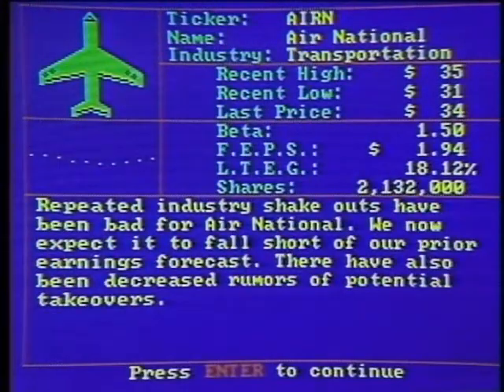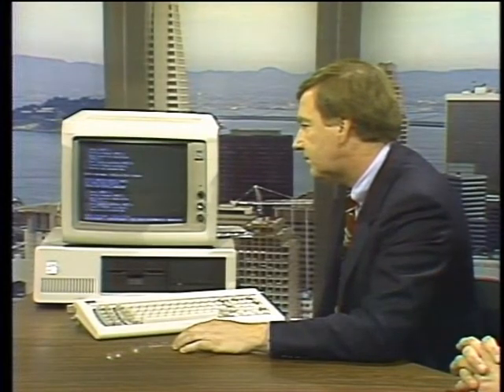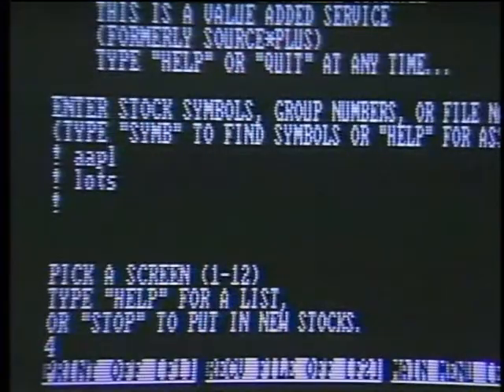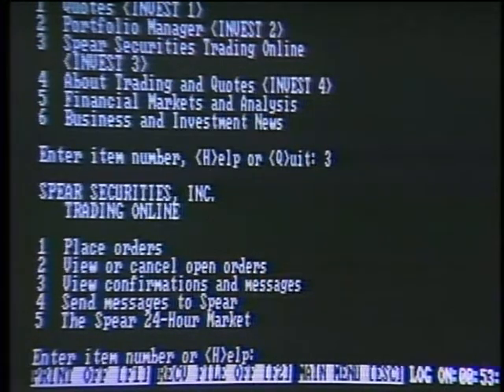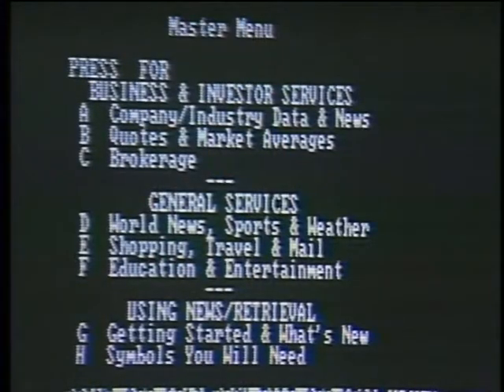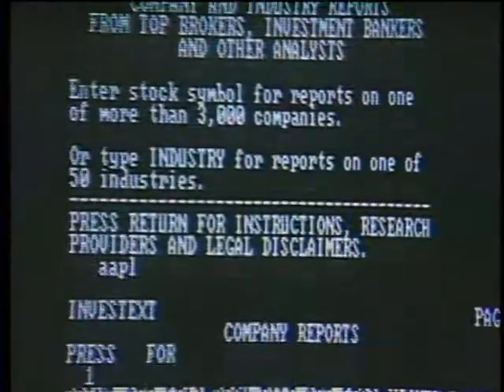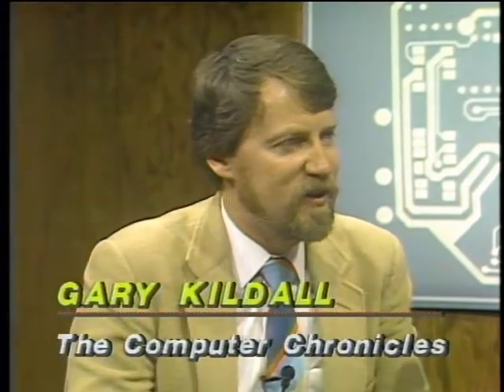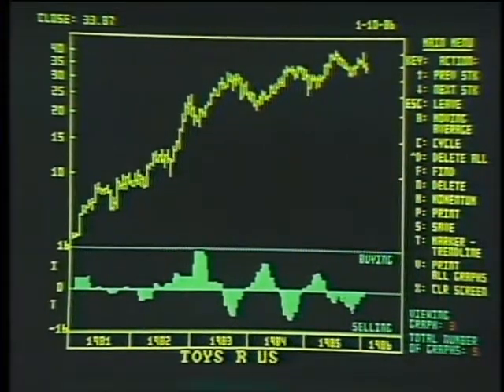The Computer Chronicles - Investment Software (1986)